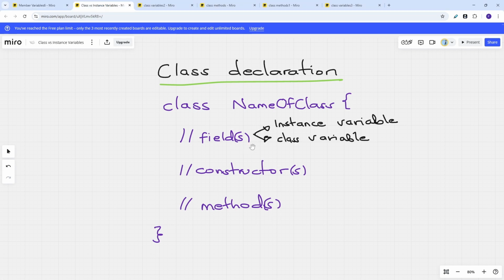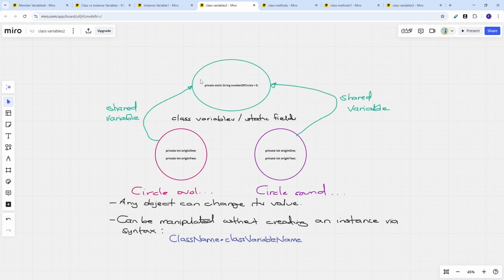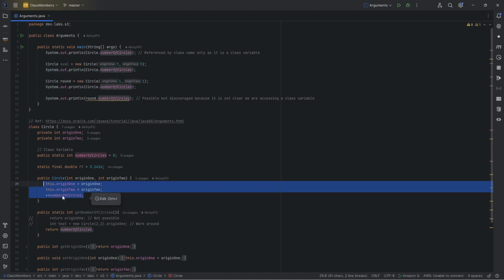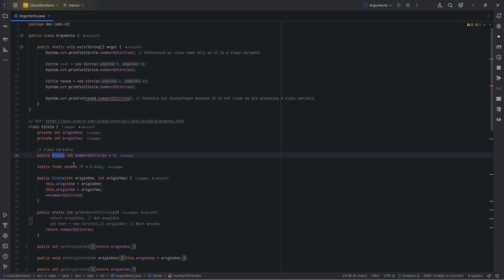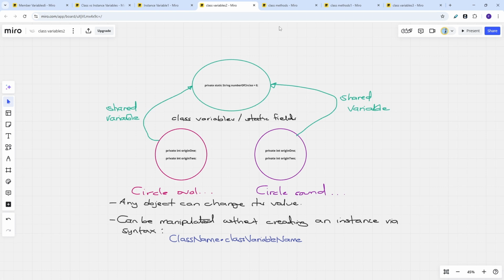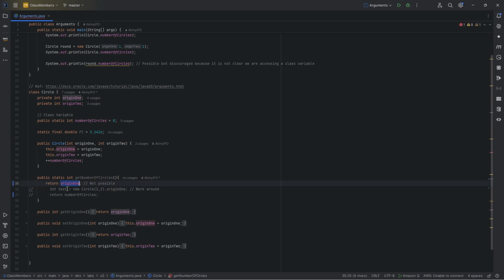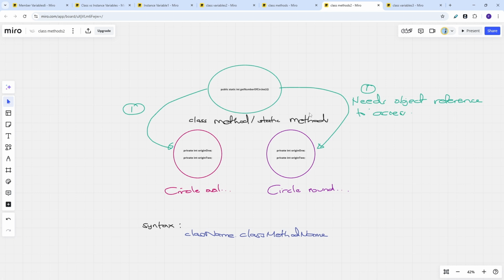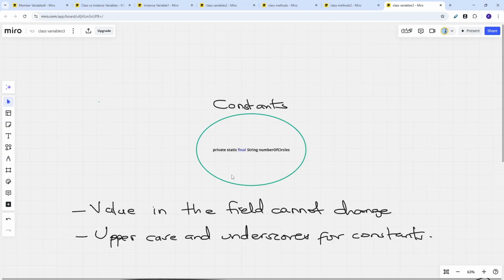The static keyword - Understanding Class Members - Classes - OOP Concepts-Learning the Java Language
This session discusses the use of the static keyword to create class members (fields or methods) that belong to the class, rather than to an instance of the class. It also covers constants and how to create them in Java.